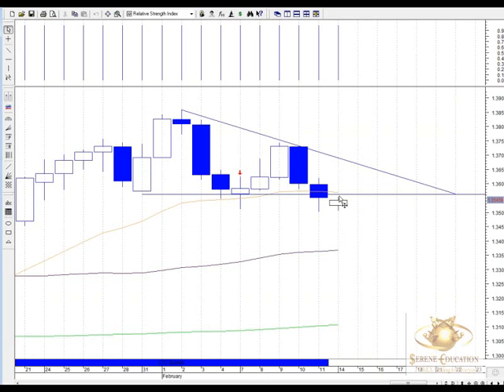EURUSD Video analysis 14th February 2011